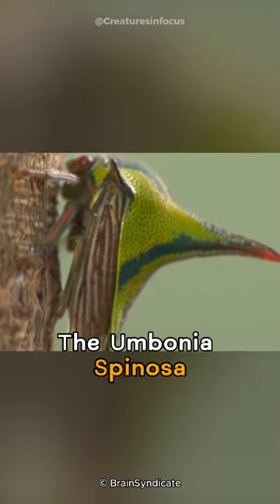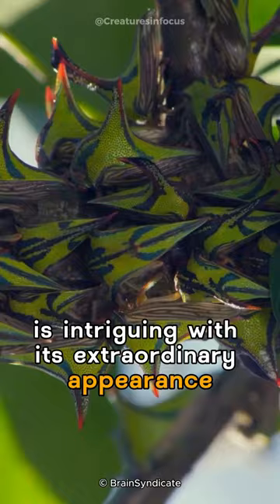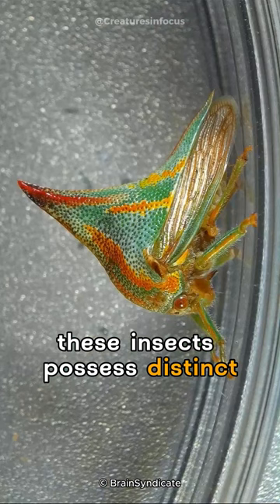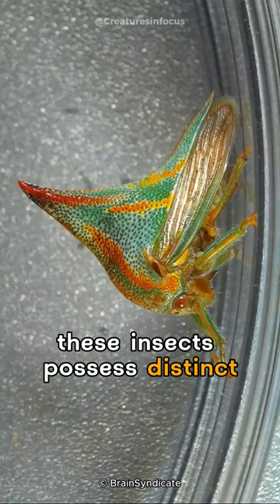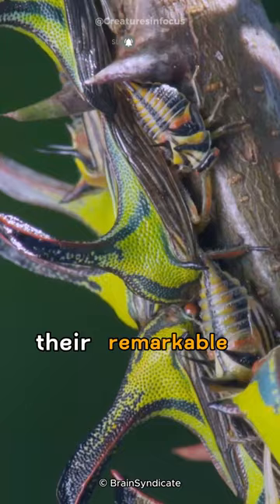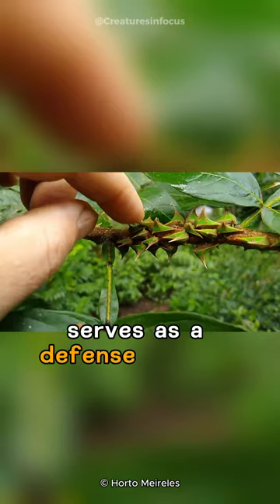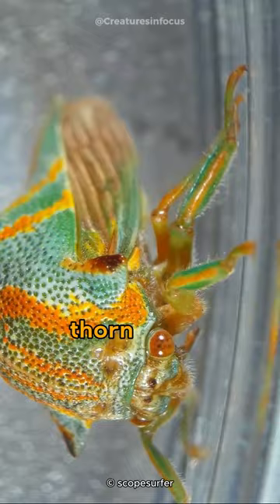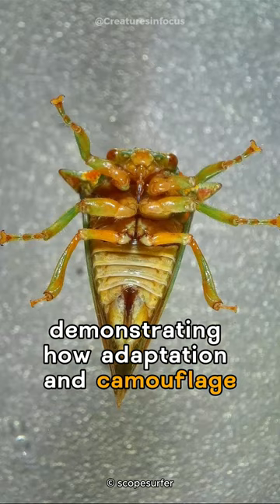Umbonia Spinosa | Tiny Throny Creature From Another World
Step into the microcosmic world with our latest YouTube short, featuring The Umbonia Spinosa! 🪳🍃 Witness the extraordinary nature of these spiked marvels as they navigate their intricate environments. From their fascinating appearances to the vital roles they play in local ecosystems, join us in unraveling the secrets of The Umbonia Spinosa. Get ready for a journey into the captivating realm of extraordinary insects! 🌐🔍